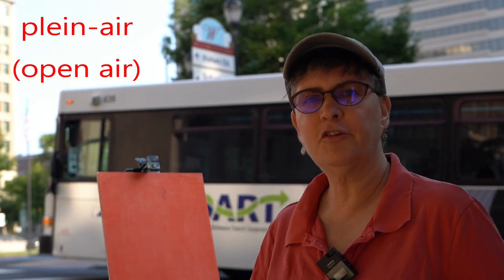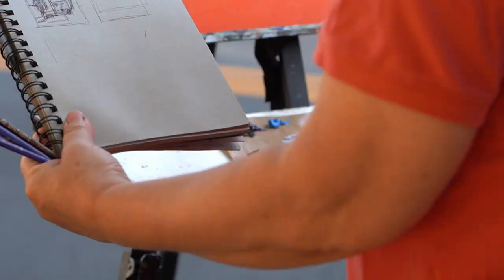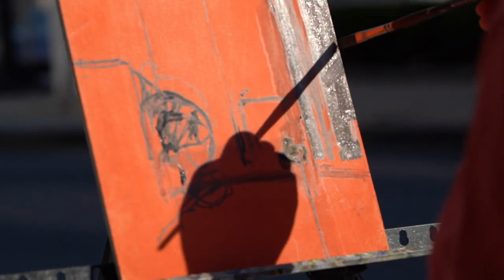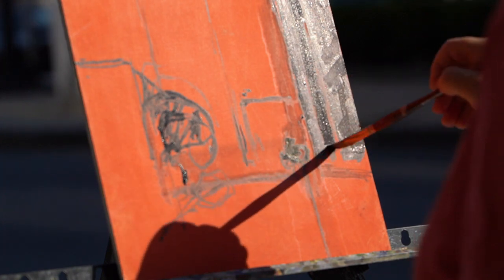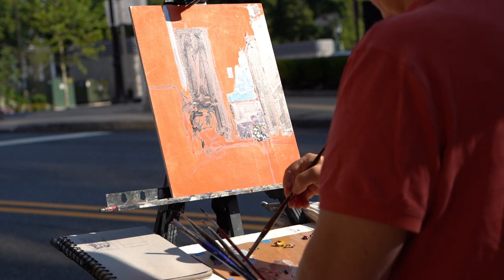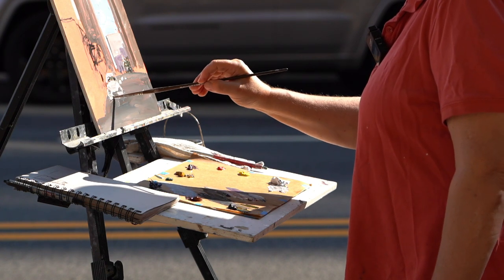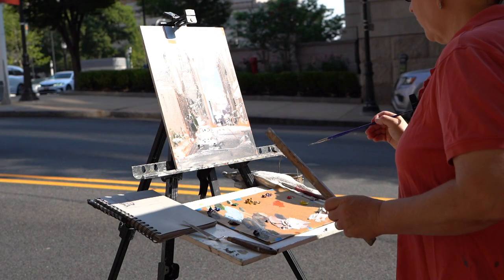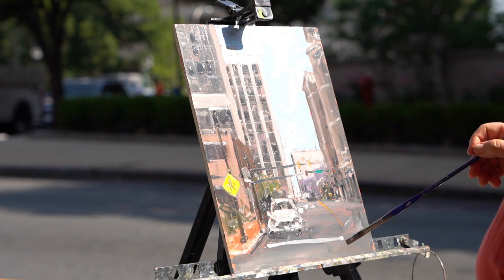Sarah Baptist Plein Air Painter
Sarah Baptist is a plein-air (open air) painter in Wilmington, Delaware. In this video she explains her process as she paints a city scene at 10th and King streets in Wilmington.  The film producer was TCDavis of teledavis.com.